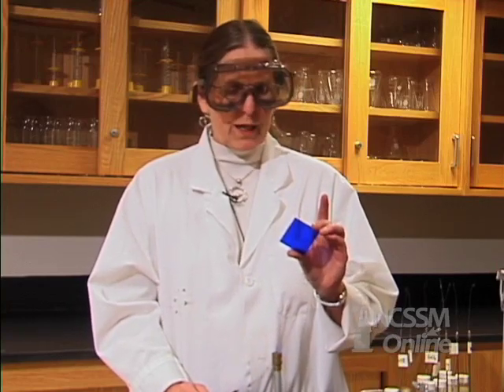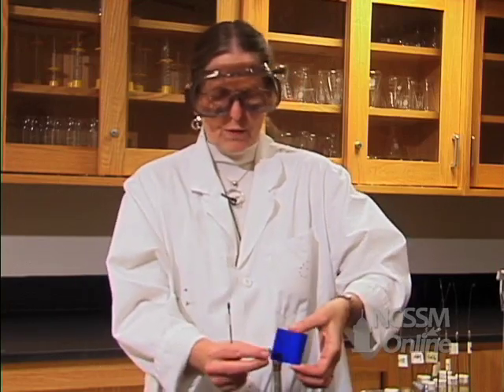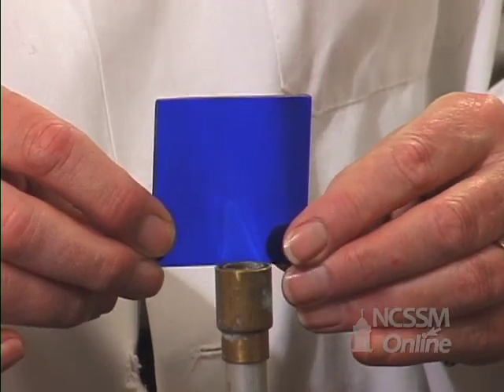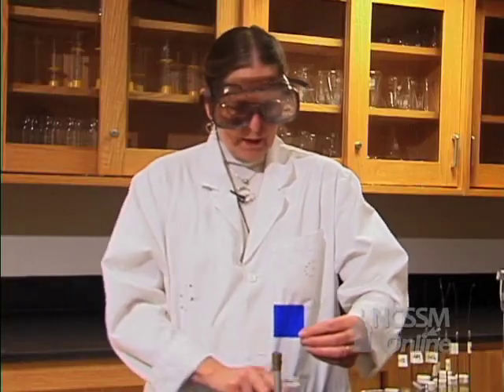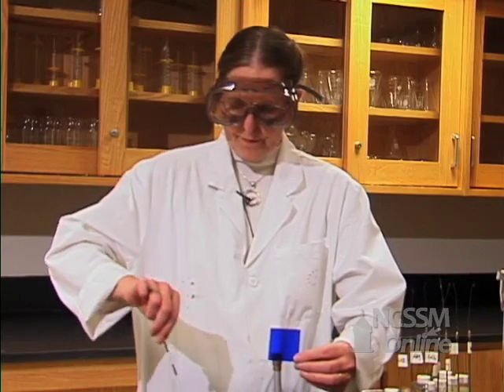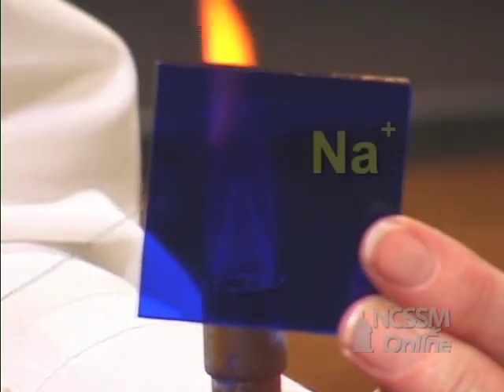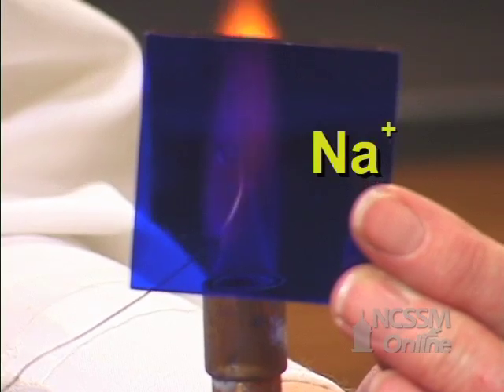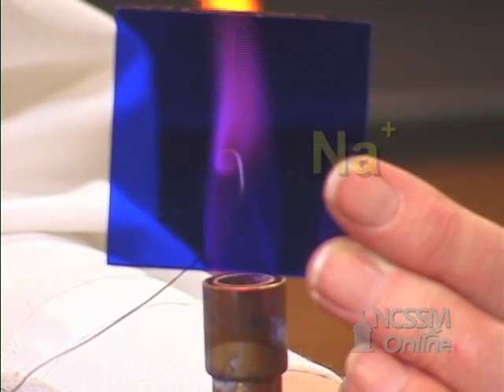Cobalt Blue Glass Sodium Flame Test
Part of NCSSM CORE collection: This video shows the absorption of the yellow Na flame color with cobalt blue glass.